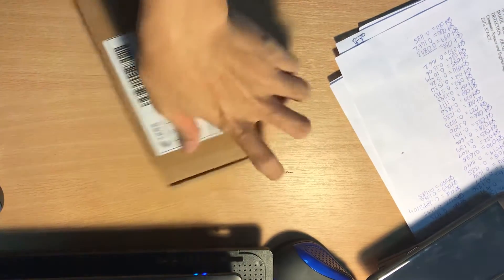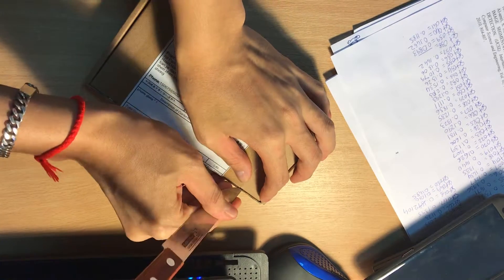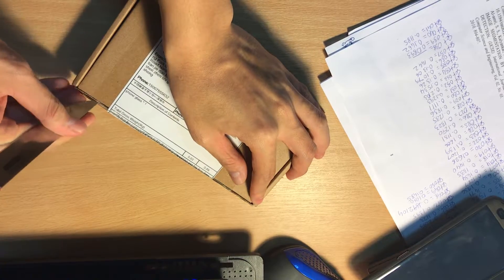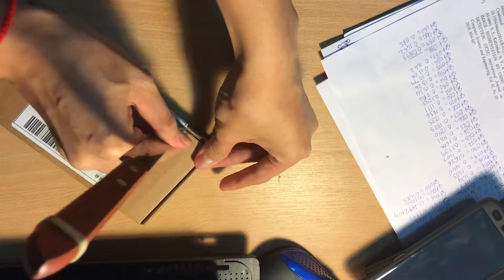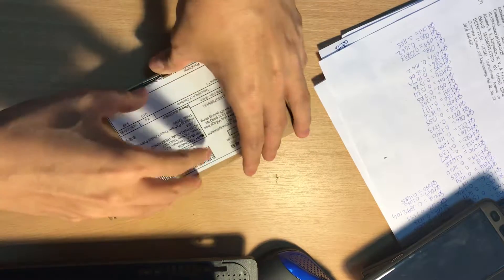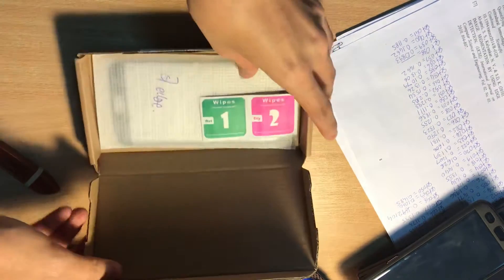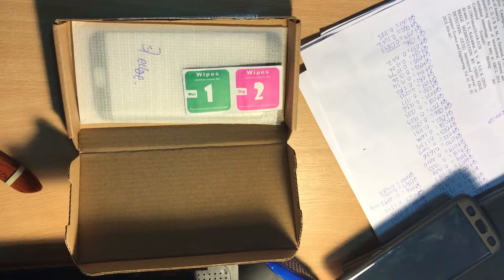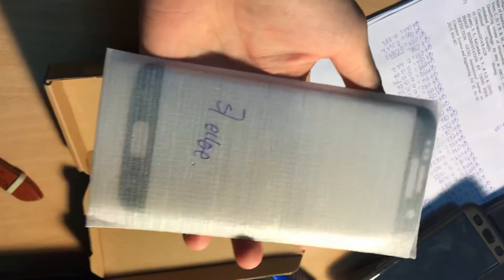Samsung s7 edge tempered glass 3D Review Unboxing